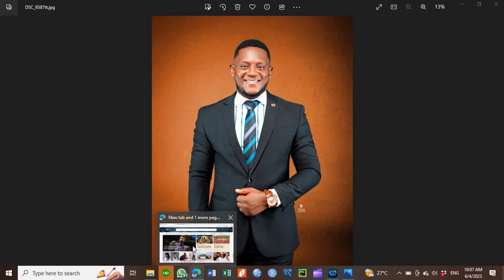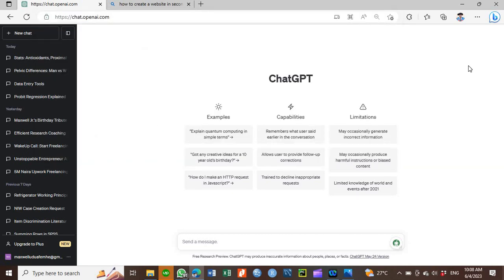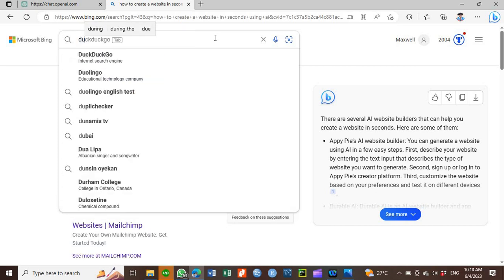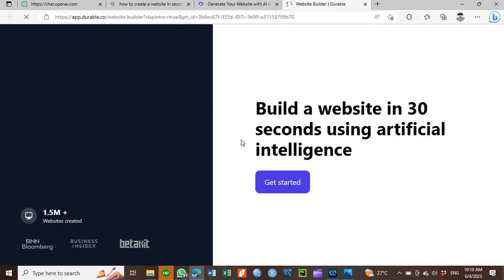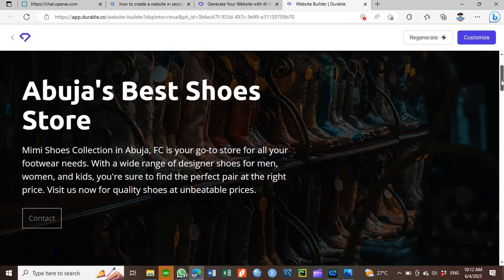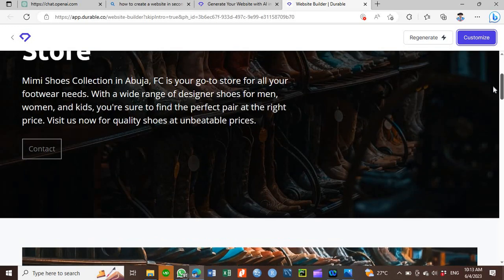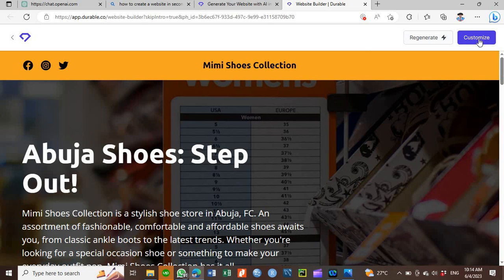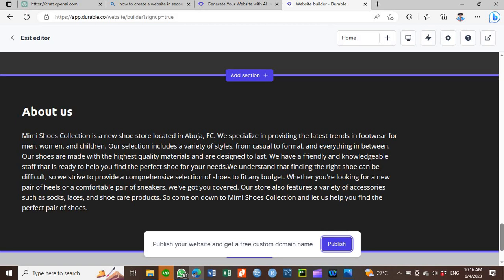How to Build A Website In Two Minutes Without Writing A Single Line of Code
I'm thrilled to have you here as we embark on this exciting journey together!

Are you tired of the complexities of web development and the steep learning curve associated with coding? Well, you're in luck! In my videos, I'll guide you step by step through the process of creating a stunning website without any coding knowledge. Whether you're a business owner, entrepreneur, blogger, or simply someone looking to establish their online presence, this channel is for you.

I'll introduce you to user-friendly website builders and share my secrets on how to leverage their powerful features to create professional websites in record time. From choosing the perfect template to customizing layouts, adding captivating images, and integrating essential functionalities, I'll cover it all. You'll be amazed at how effortlessly you can bring your website to life.

But that's not all! As a bonus, I have an exciting offer for you. If you're interested in learning how I made millions of Naira in 2022 freelancing on Upwork as a side hustle, specifically from Nigeria, then my book, titled "How I made 5  Million Naira in 2022 Freelancing on Upwork As A Side Hustle From Nigeria," is a must-read. In this book, I shared my personal experiences, strategies, and tips on how you can achieve financial success on Upwork, even from the comfort of your home in Nigeria.

It's packed with valuable insights that can transform your freelancing journey and help you achieve your financial goals: